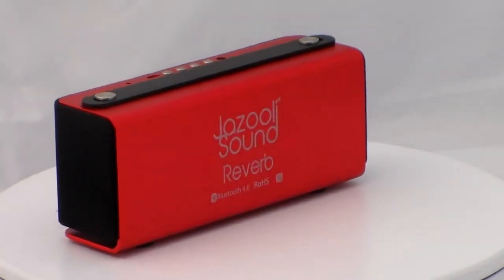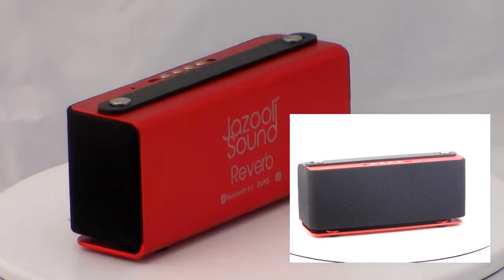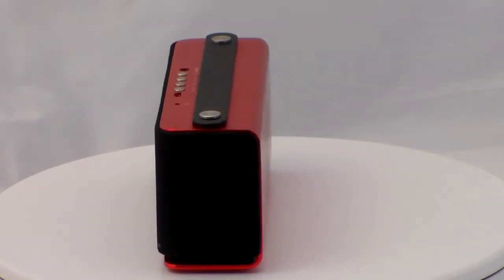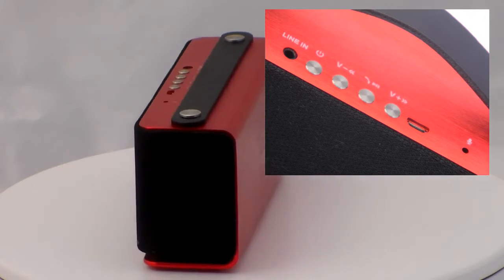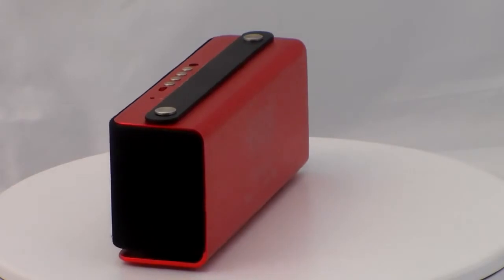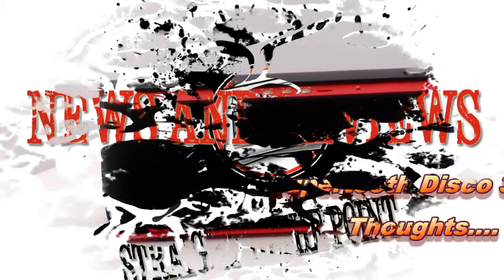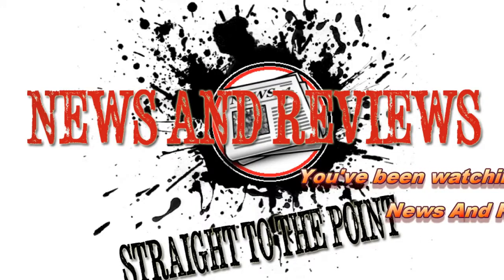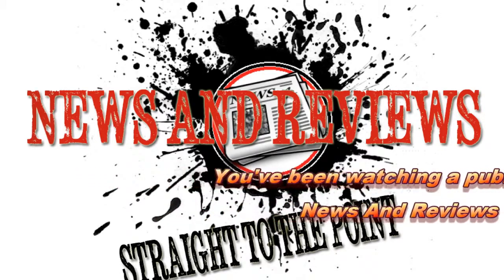Jazooli Sound Reverb Bluetooth Speaker Review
A Closer look with News And Reviews and the Jazooli Sound Reverb Bluetooth Speaker. For more reviews like this one and news on the latest product releases, please